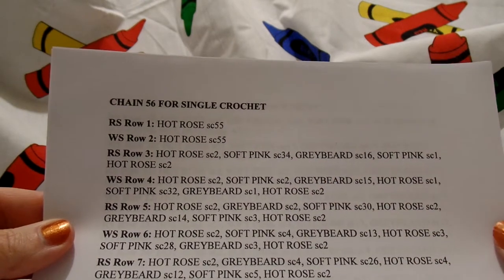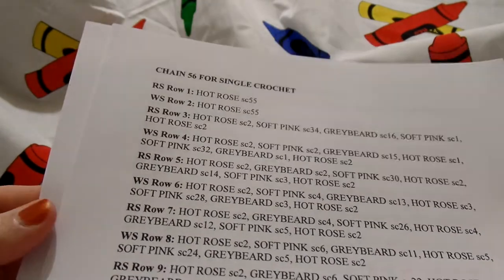What comes with your pattern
When you buy a pattern from Crochet Infinity, what do you get? Join me in my facebook group for free event cals and learning videos. Do you want to see all of my patterns for sale?